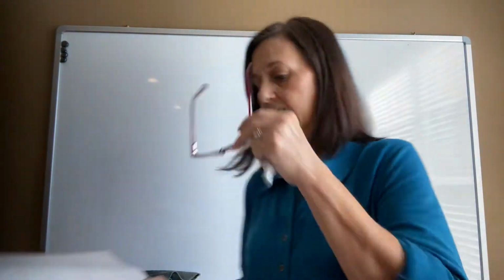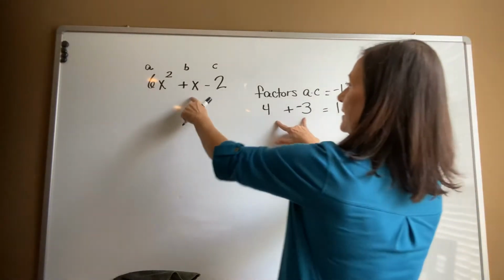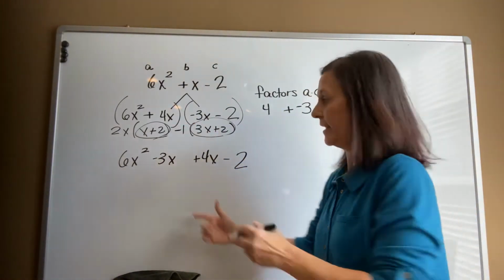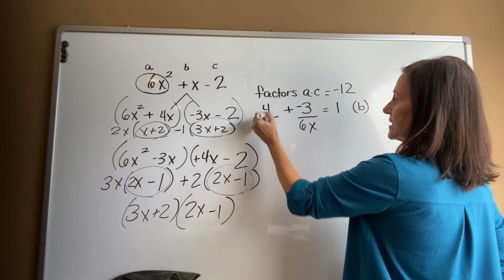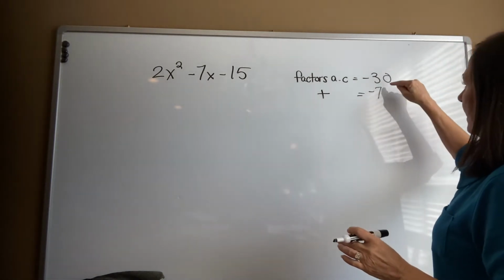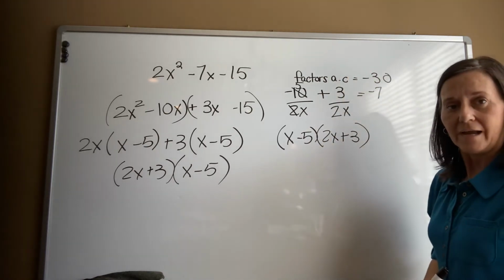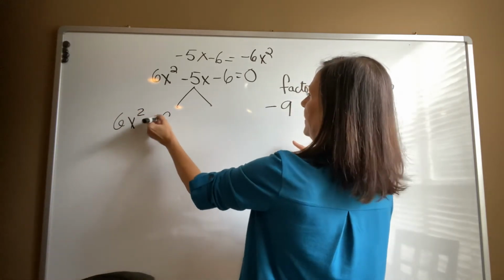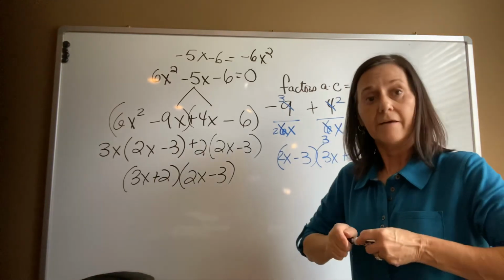Algebra 2 Lesson 105